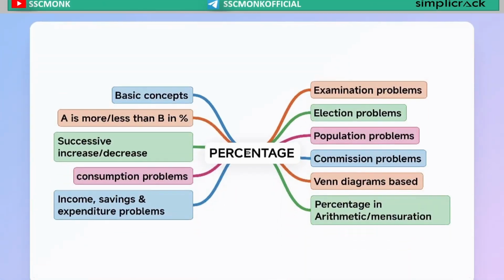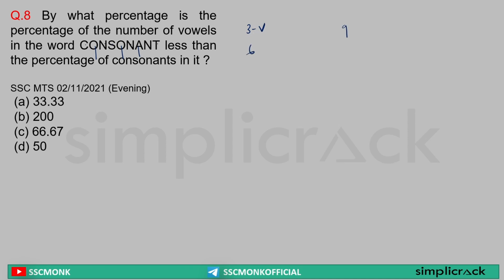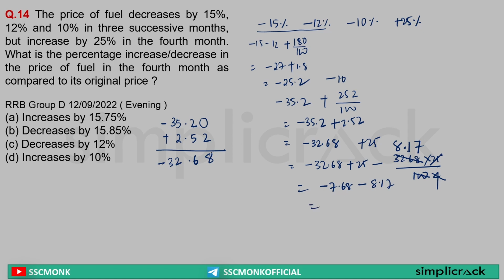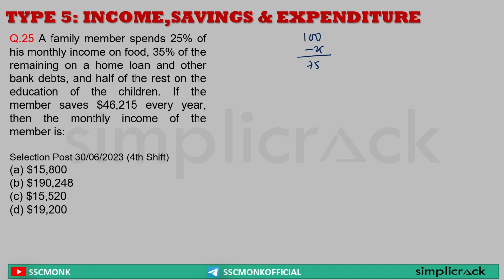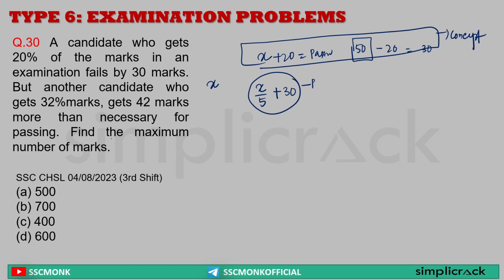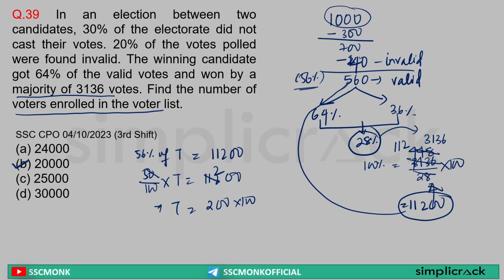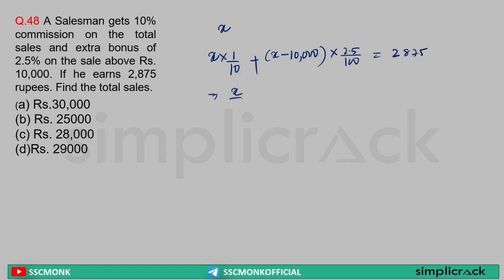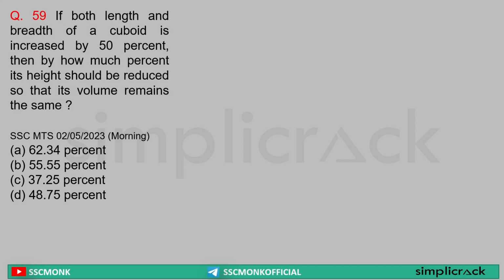Complete Percentage | Day 2 - 40 Days SSC Math Series | SSC CGL CHSL GD MTS | SSCMONK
📅 Day 2 - SSCMONK's 40 Days SSC Math Series!
Today’s class covers the Percentage chapter, one of the most scoring and repeatedly asked topics in SSC CGL, CHSL, GD, and MTS exams.

🚀 What you’ll get in this session:
Conceptual clarity on Percentages
Shortcut tricks to solve fast
Previous year SSC questions
Exam-focused practice with detailed solutions

🎯 Whether you're preparing for Tier-1 or Tier-2, this session will boost your speed and accuracy.

📌 Don’t forget to revise with the FREE PDF available on Telegram!
📲 Join our Telegram for PDFs & updates: SSCMONKOFFICIAL